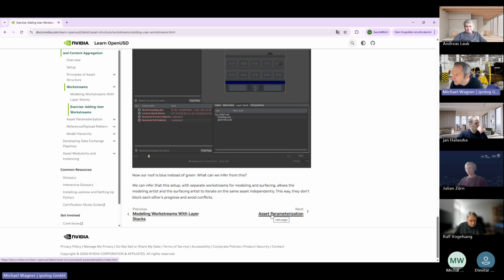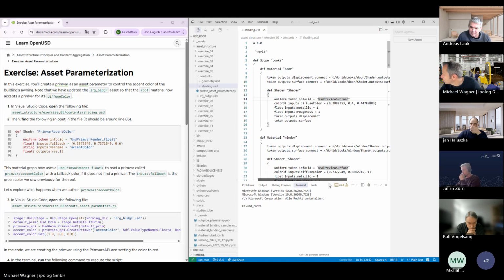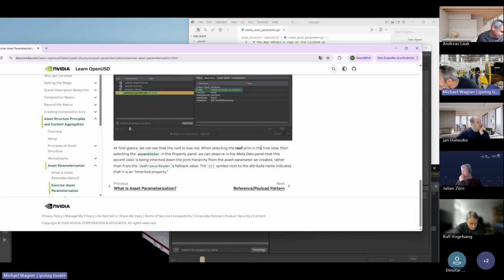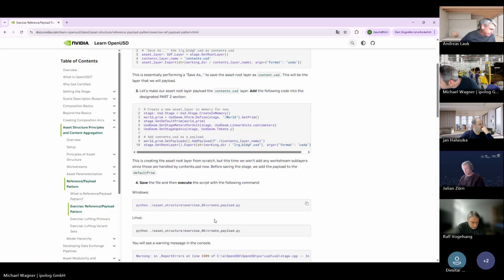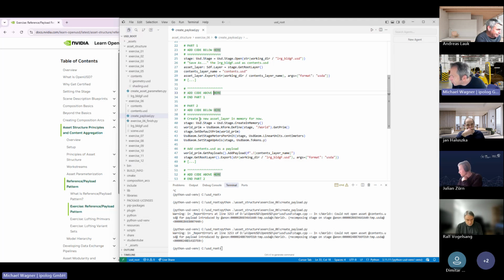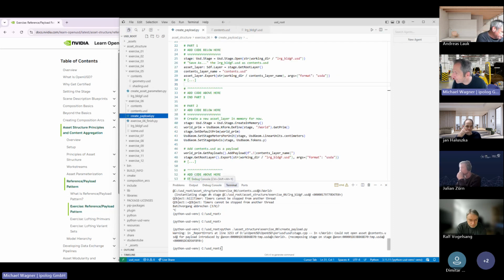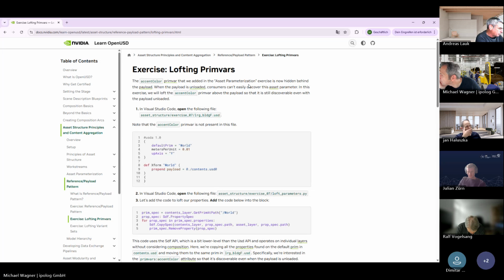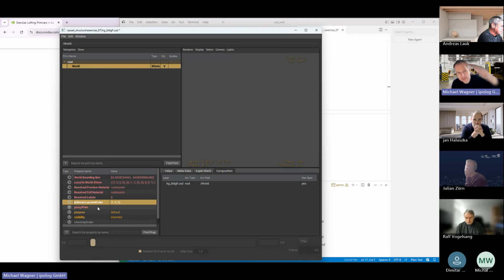OpenUSD Studierstube 20260206 150704 Recording